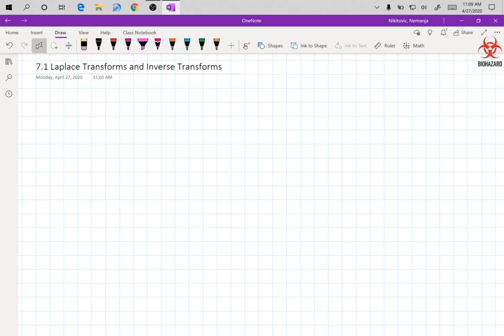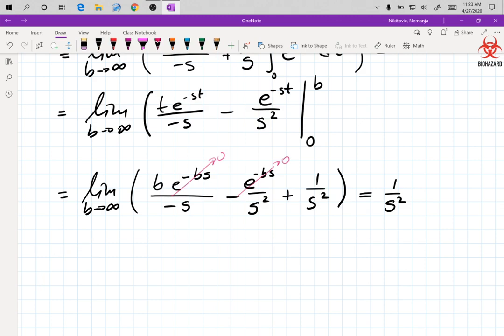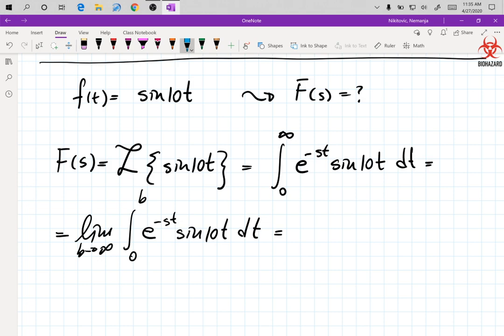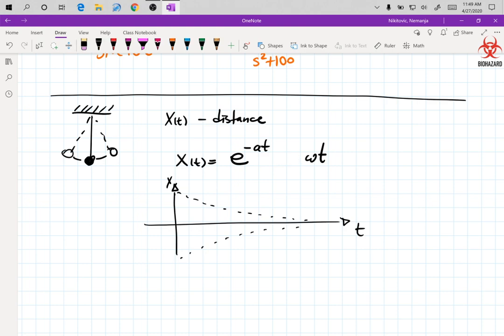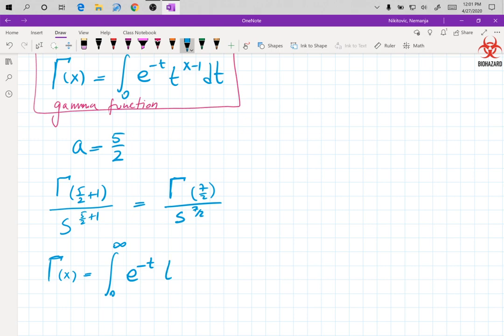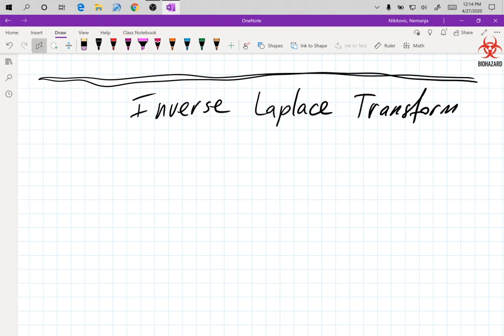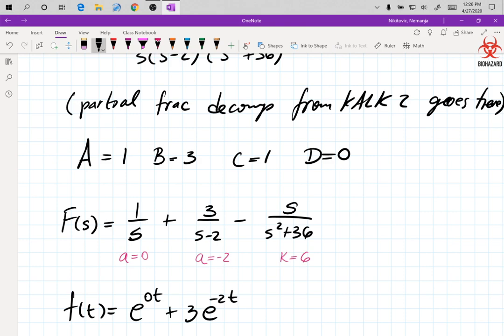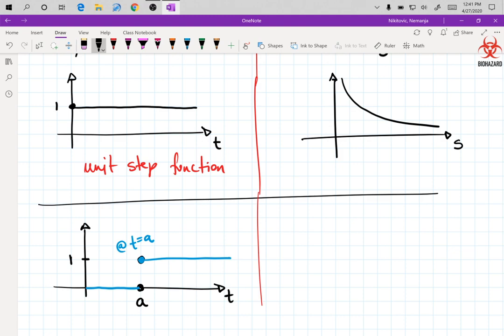Nemanja Nikitovic Live Stream (DiffEq 7.1 Laplace Transforms and Inverse Transforms)